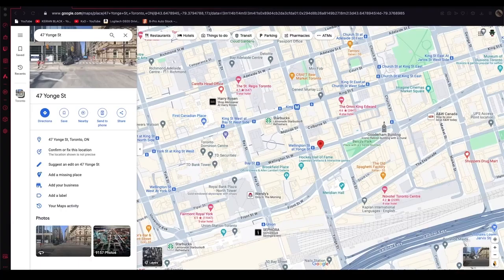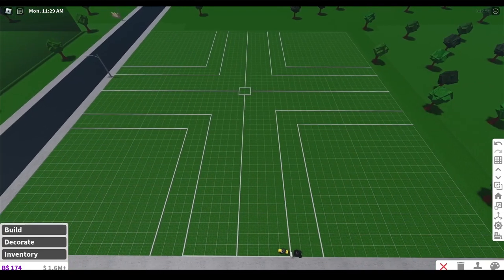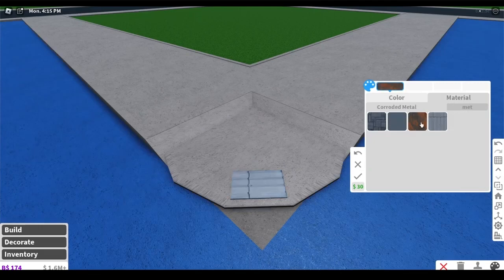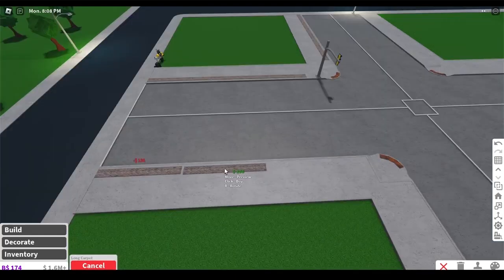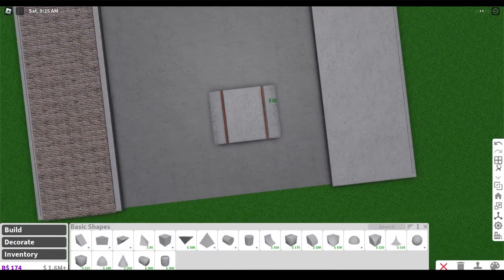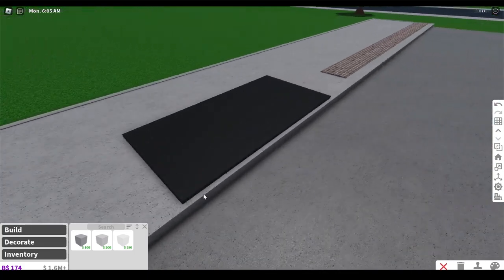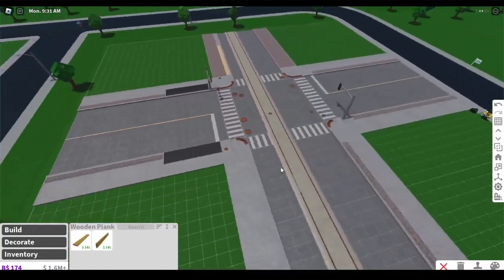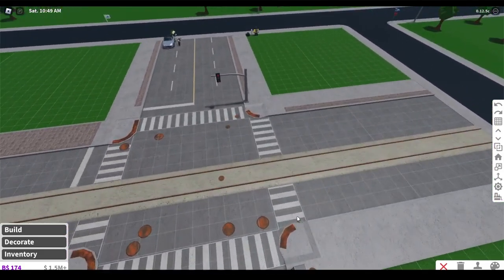I re-created a city intersection - EP 1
I'm using @googlemaps to re-create a popular city of Toronto intersection in Bloxburg (Roblox).